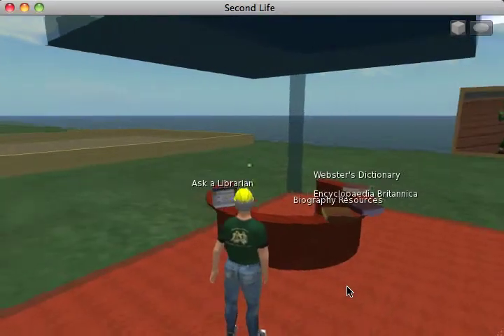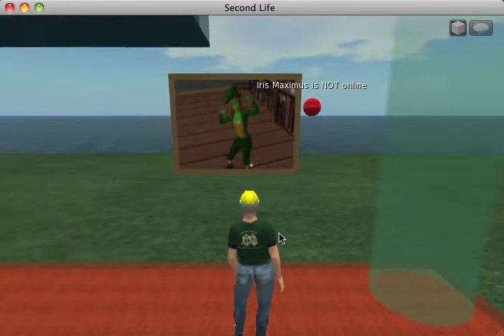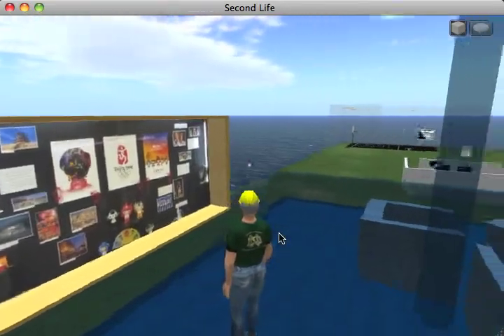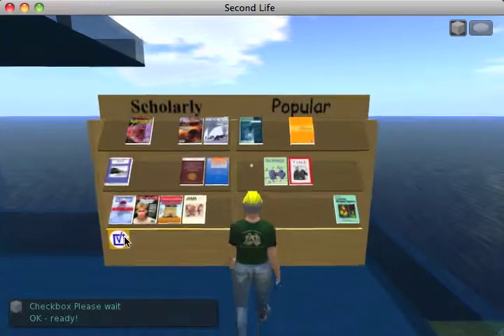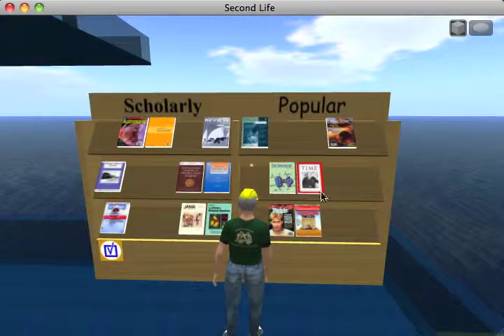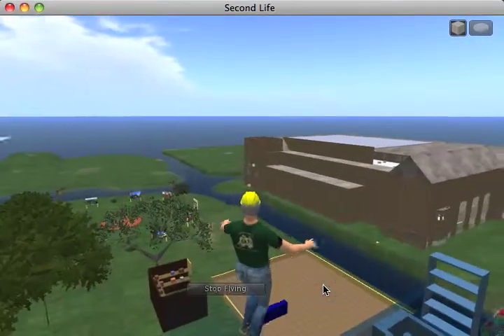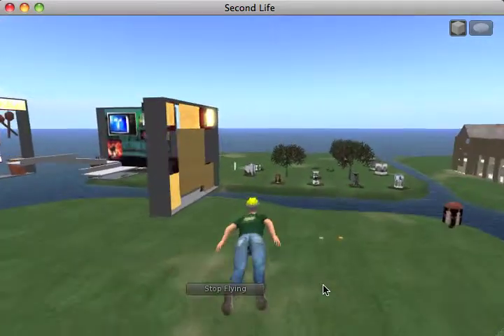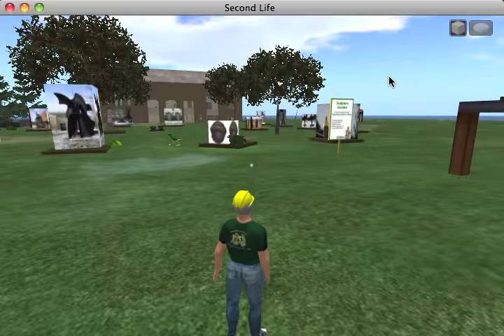Sophia's Last Day - part 7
Documenting the untimely demise of our island in Second Life, which was abandoned due to a cost increase and lack of activity. Part 7 - library, periodical matching game, saying goodbye... More